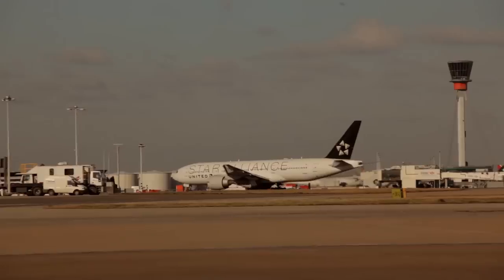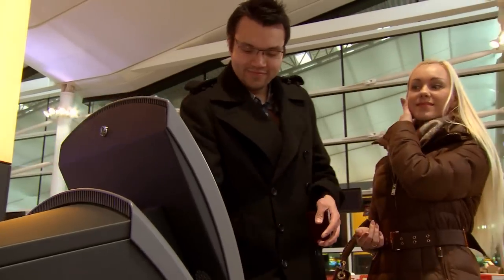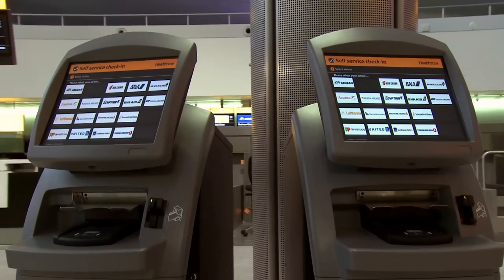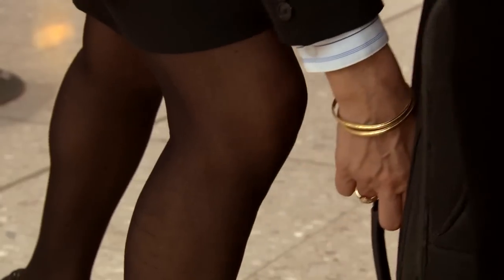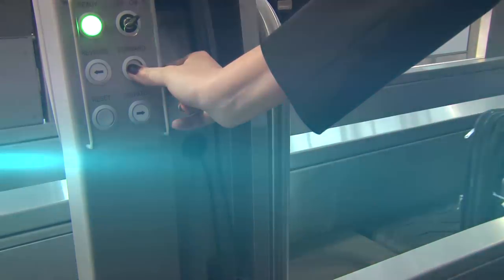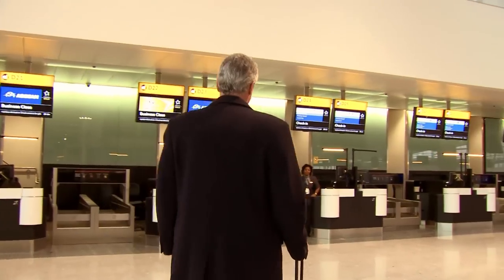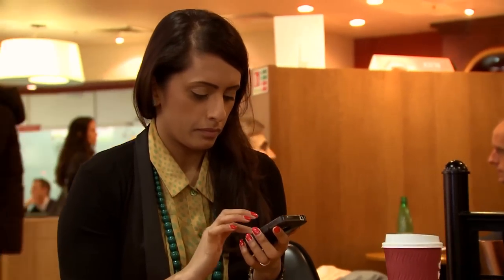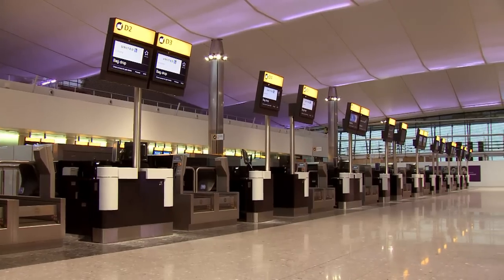United — London Heathrow T2 check in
The brand new London Heathrow Terminal 2 is streamlining the airport experience. With our brand new self-service kiosks, getting your trip started has never been easier.

United's shared purpose is "Connecting People. Uniting the World." Every day, we help unite the world by connecting people to the moments that matter most. This shared purpose drives us to be the best airline for our employees, customers and everyone we serve.